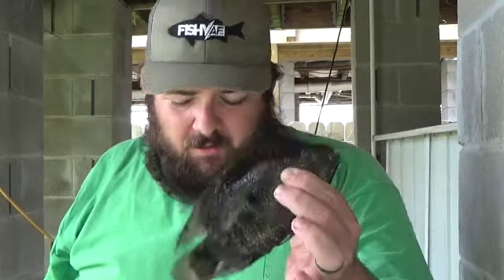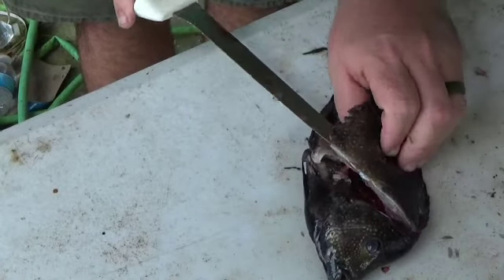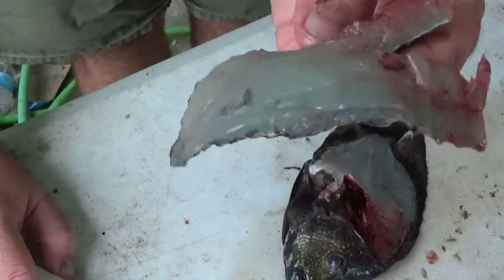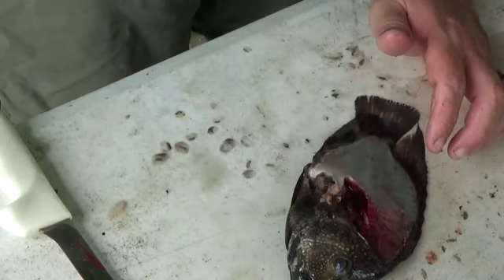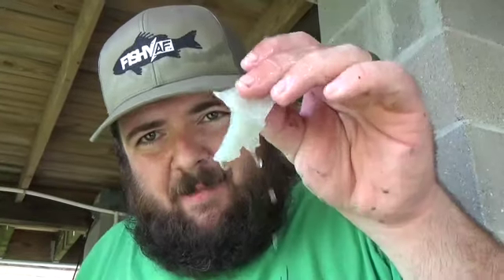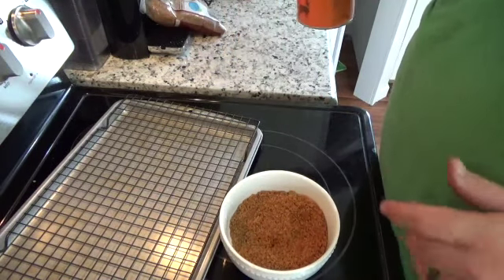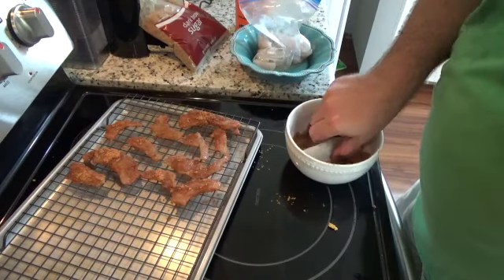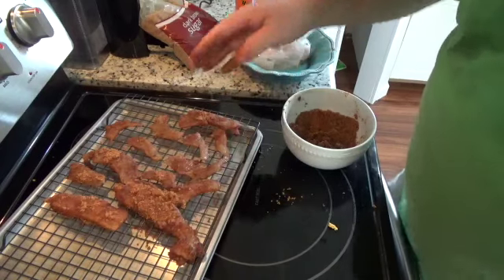Cane Polin':Part 2 Makin' Fish Jerky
After catching an invasive species using a cane pole, Frank decide to make fish jerky. Yes, you read that correctly, FISH JERKY! Using Sweet Heat for your Meat, the jerky is seasoned to perfection. Learn